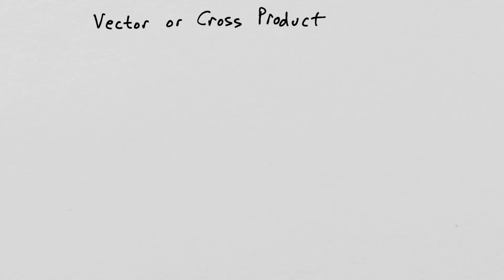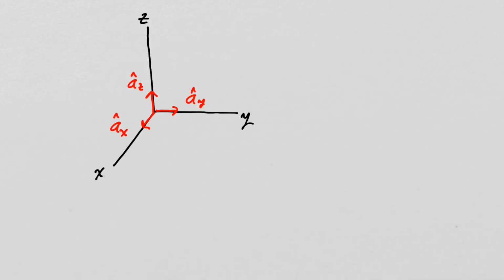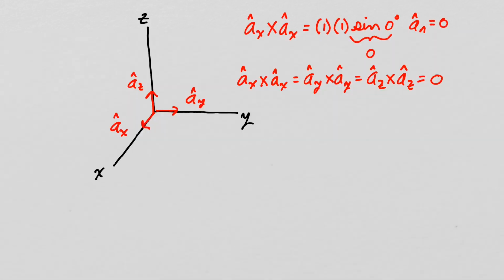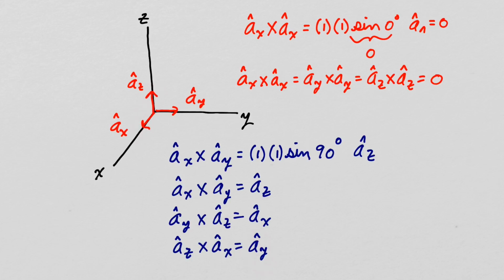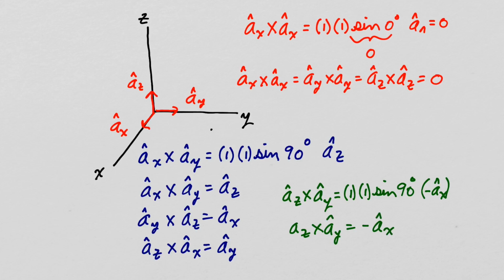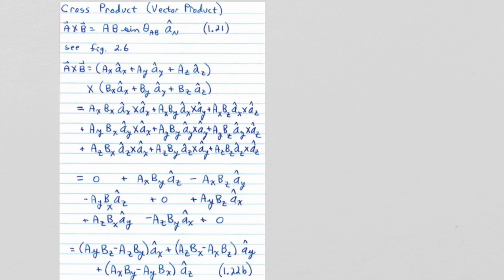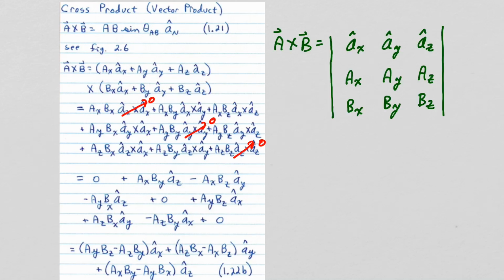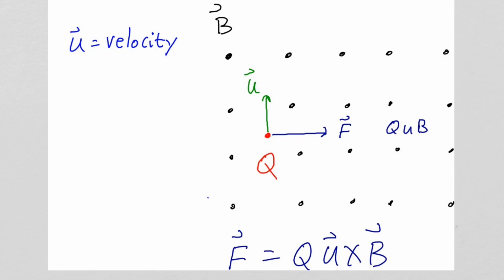Electomagnetics | 1-3: Cross Product | Purdue University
Dive into the world of vector calculations with this informative lecture by Purdue University Professor Michael Melloch on the concept of 1-3 cross product. The cross product of two vectors produces a vector perpendicular to the originals. Its magnitude is influenced by the magnitudes of the original vectors and the sine of the angle between them. Professor Melloch explores these concepts further with the Cartesian coordinate system and explains how the cross product is a determinant of a matrix formed by the vectors. These unique properties of the cross product have significant applications in calculations related to forces and magnetic fields.

This lecture is a part of Professor Melloch’s "Electromagnetics" course.

Want to deepen your understanding? Take online courses like this from Purdue University by visiting online.purdue.edu.